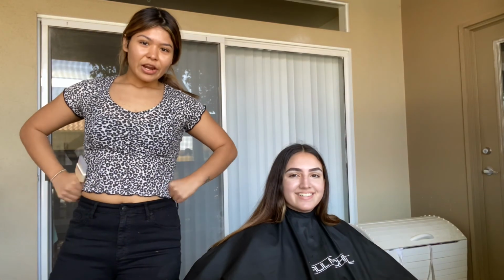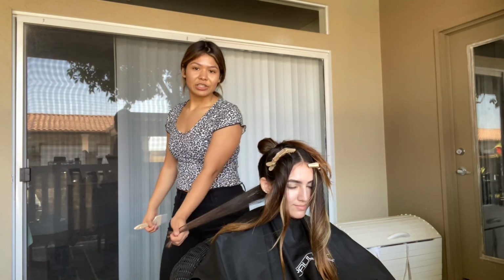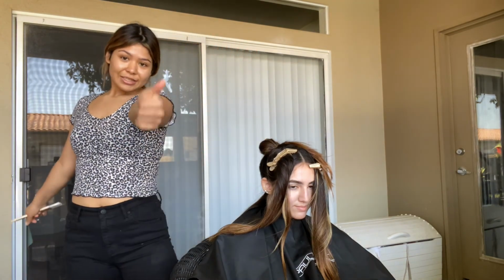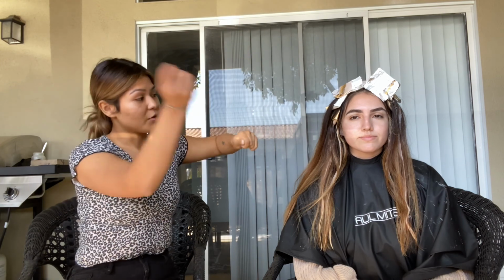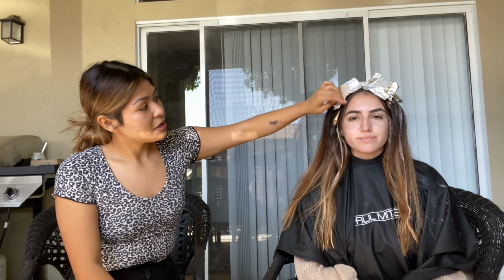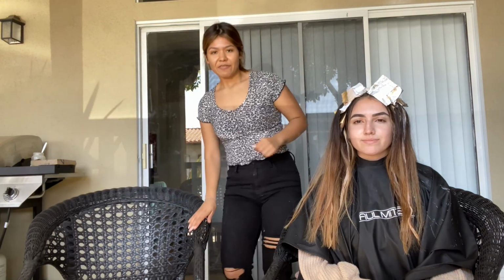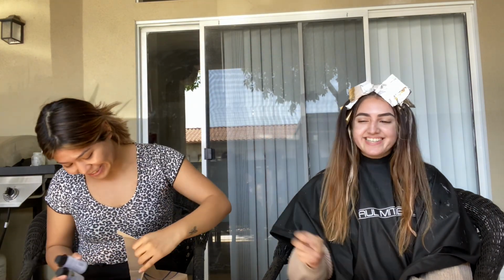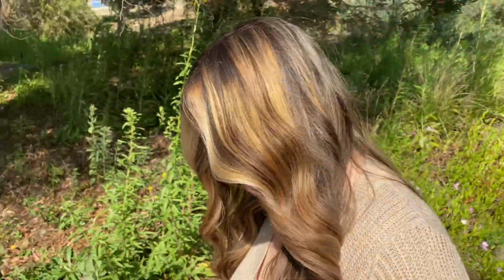HAIR TRANSFORMATION: Technique & Formulation for my balayage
Today my lovely friend trusted me to do her hair as I am in cosmetology school. She originally wanted to go dark again but after some talking we decided that she wanted to refreshen her hair color to a low maintenance balayage.

The products I used in this video include:

Toner formulation
Paul Mitchell the Demi 9A 1.5 ounces + 6A 0.5 ounces with 2oz processing liquid

Lighter
BlondeMe by Schwarzkopf with their 40 vol.

(I used 40 in open air since I know it will dilute down to a 30. Within the foils I used 40 as well since her hair was a level 4.)

Foils and brush from Framar !
Technique:
•Hand Painted to the mids
•when I grabbed my next section I sliced it to leave the original hair then proceeded to do a thick weave
(Continued this method all in the back)

It changed slightly in the front:
•free hand painted into a slice then once I got to the rootáge I weaved to the blend was more nicer.

•before starting the sides I did hand paint the money pieces first so they can come out brighter than the other parts